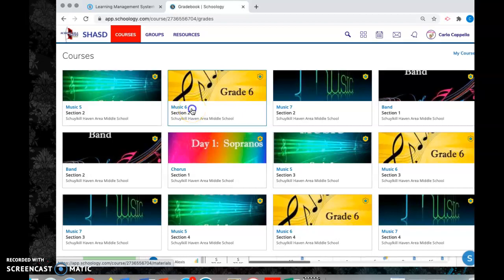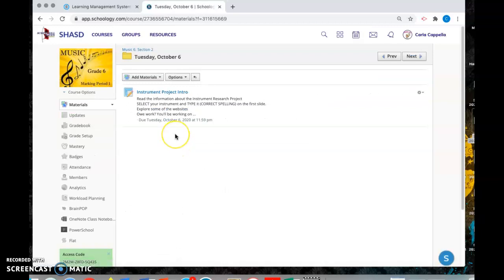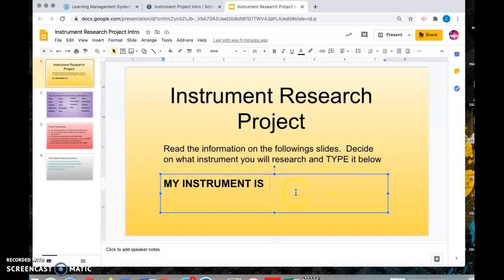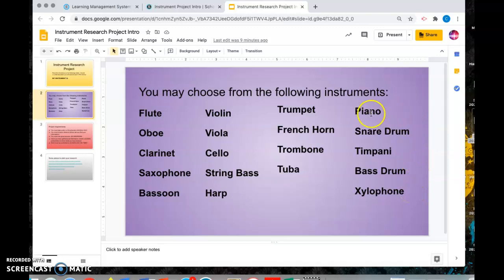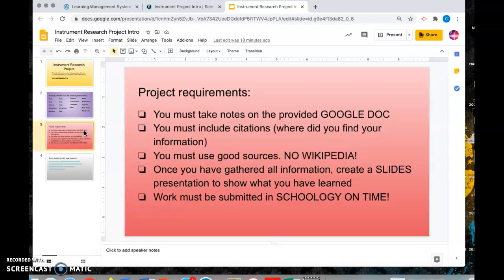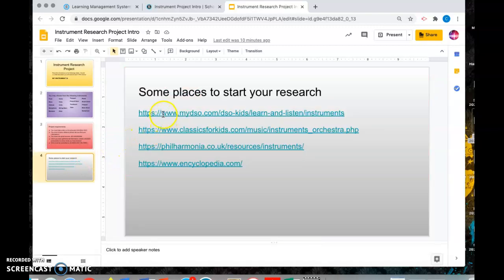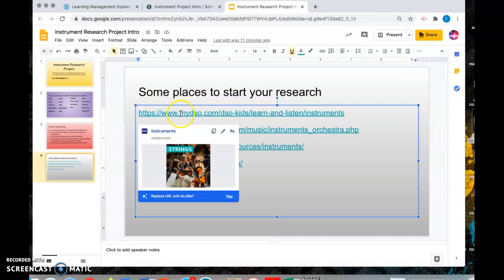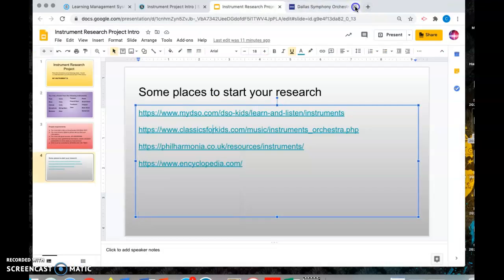Instrument Research Project Intro